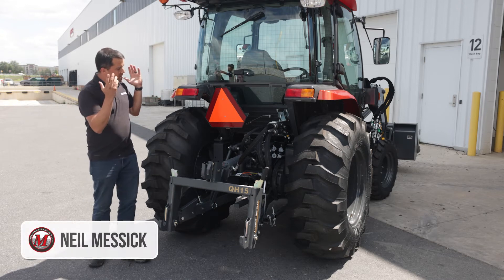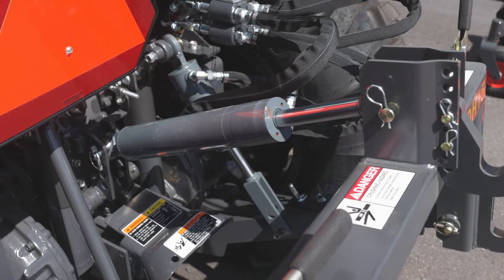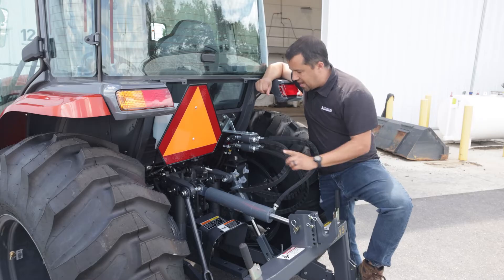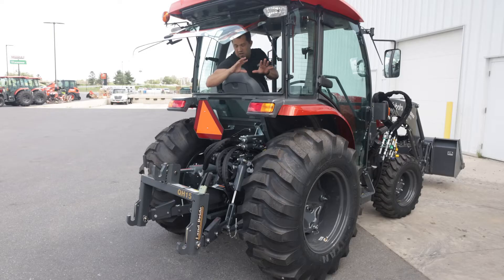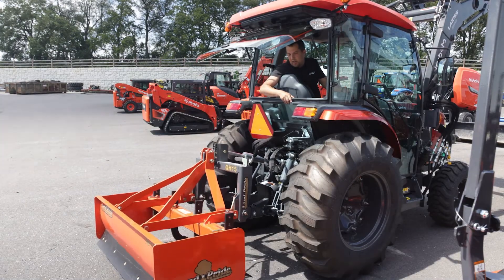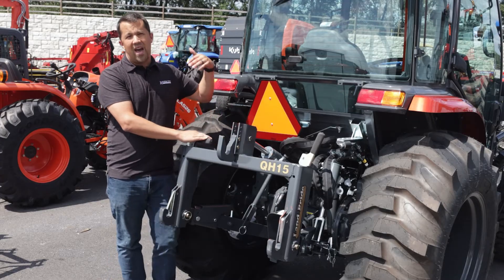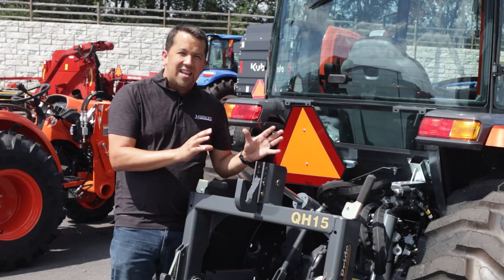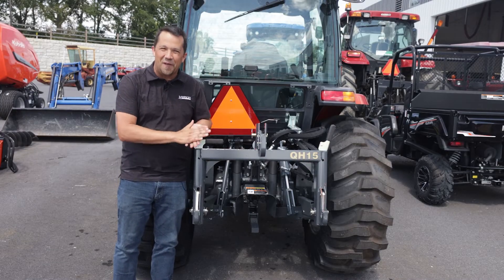The ultimate three-point hitch upgrade | Compact Tractor Top and Tilt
🌟 Unleash the true potential of your tractor with our cutting-edge Top and  Tilt Setup now available for compact tractors! 🚜💨 This is not just a setup; it's a game-changer for ground-engaging implements. Watch as we reveal the magic of effortless adjustments, allowing you to conquer tasks with unparalleled precision. 🛠️💪

Say goodbye to manual struggles – our hydraulic wizardry lets you tilt and tweak your box blade without leaving the comfort of your tractor's cab! 🕶️✨ Whether you're crowning a driveway or fine-tuning soil release, this setup is your ticket to enhanced efficiency.